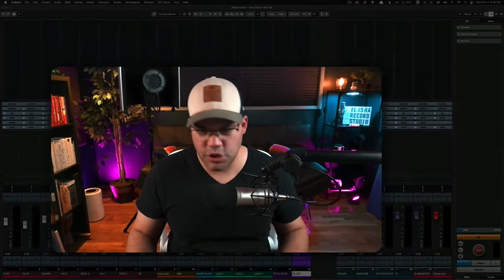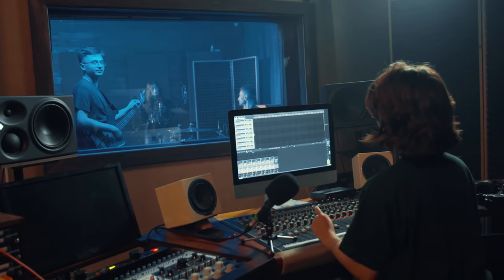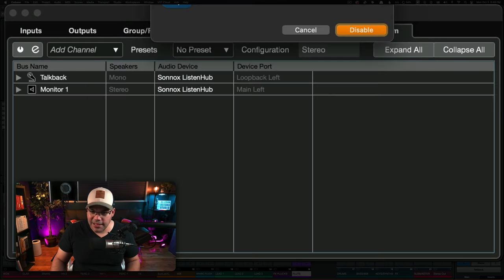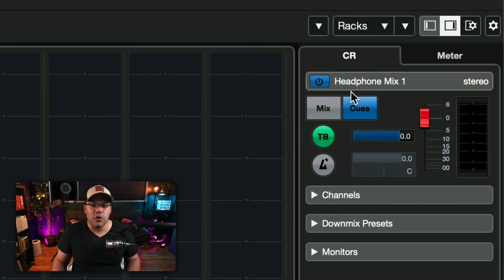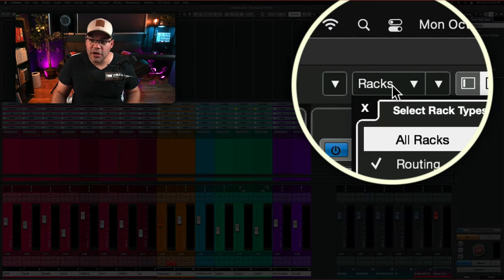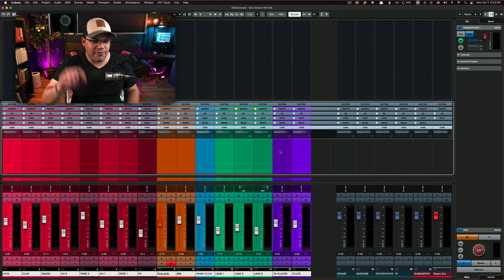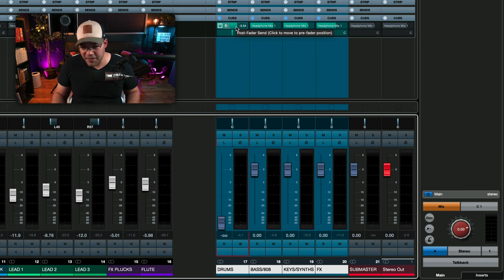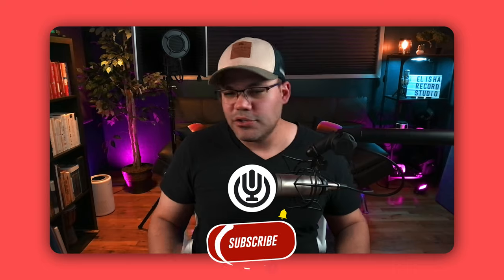How to Setup Cue Channels and Cue Sends in Cubase | Headphone Mix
How to Setup Cue Channels and Cue Sends in Cubase to create a great Headphone Mix.

0:00 Intro
0:22 What are Cue Sends?
01:55 How to Setup the Cue Channels?
03:47 Cue Mix Quick Features
4:02 Sending Signal to the Cue Mix
6:15 Pre vs. Post Fader
7:20 Outro

🔗 VIDEO EDITING

🔴  FOR YOUTUBE